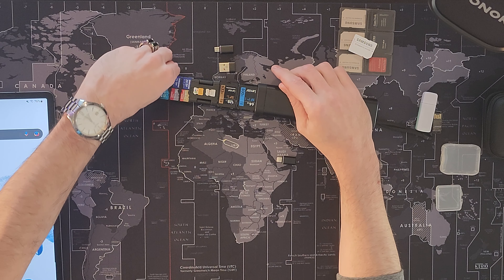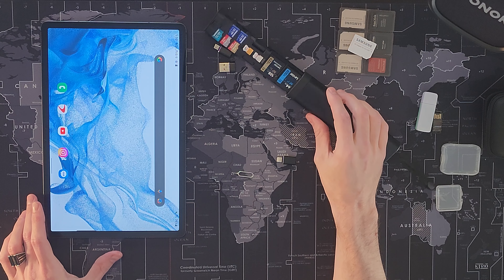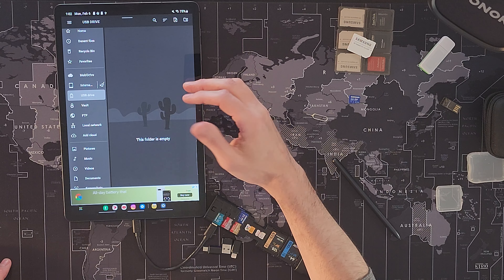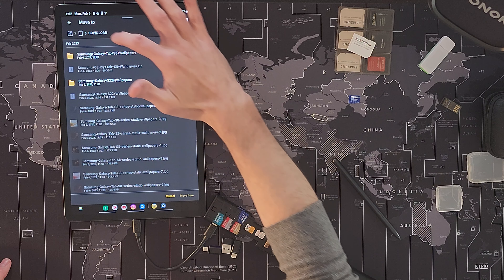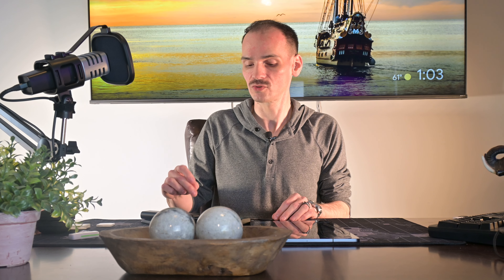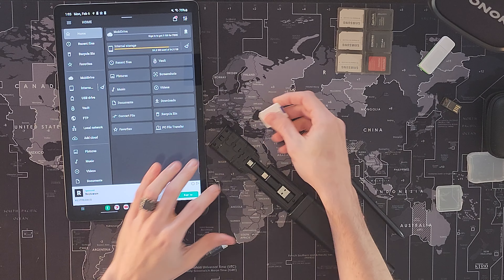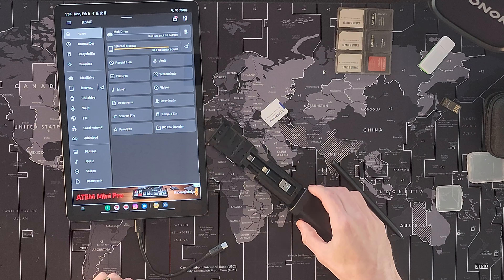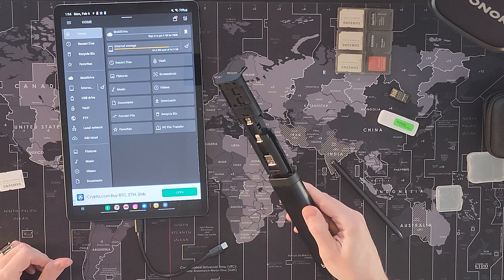Fixing My Storage Problem | Budi USB-C Card Reader & Storage Stick Review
My review of the Budi USB-C 3.0 Card Reader Multifunction Stick.

Documenting problems and issues that arise as I build out my studio and online content creation platforms, in the hopes it may help others on a similar path.